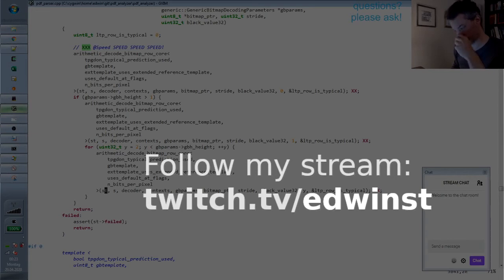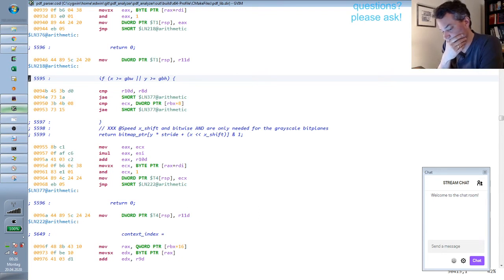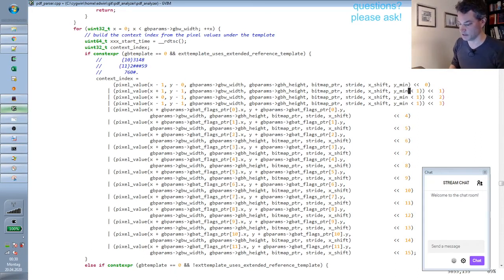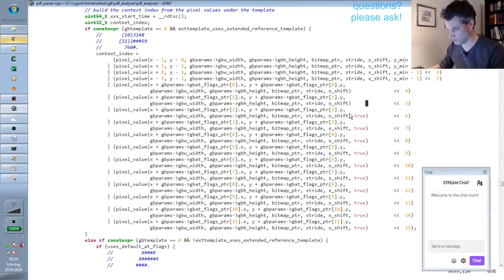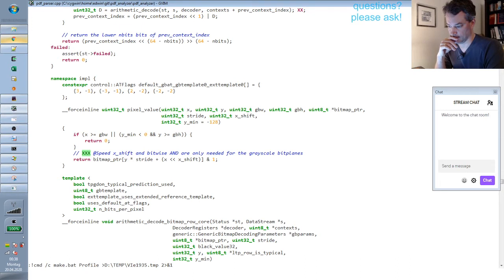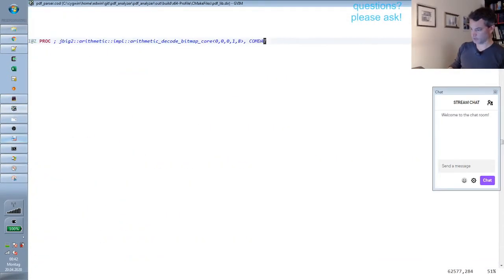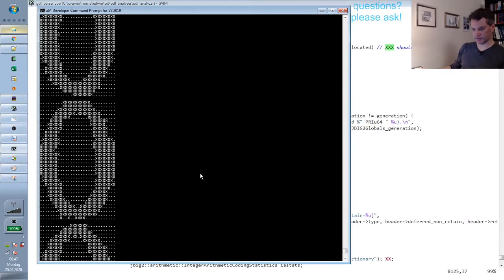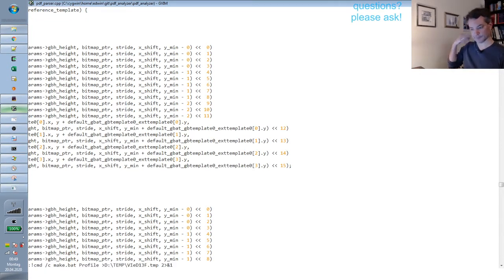Giving our compiler some clues [Handmade C++ decoder speedup, part 7]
We modify our code in order to get better constant folding from the compiler and thus further speed up the arithmetic bitmap decoding.